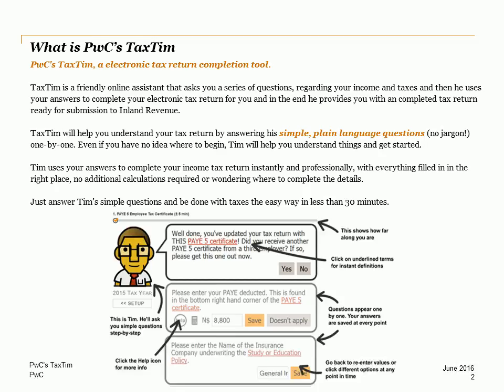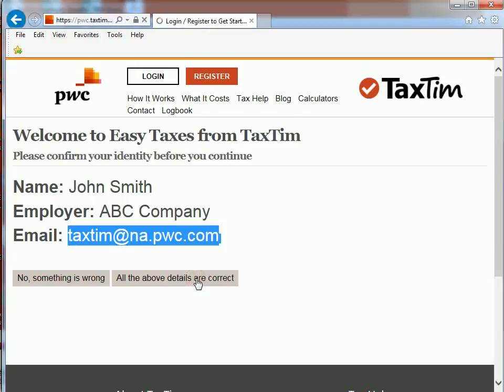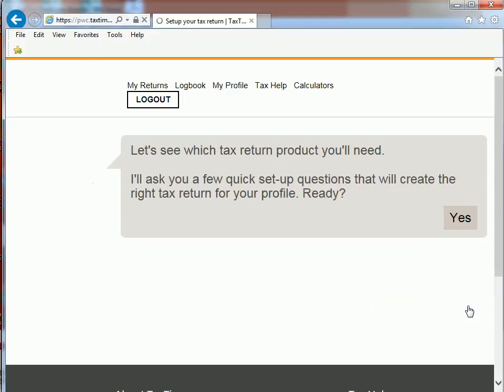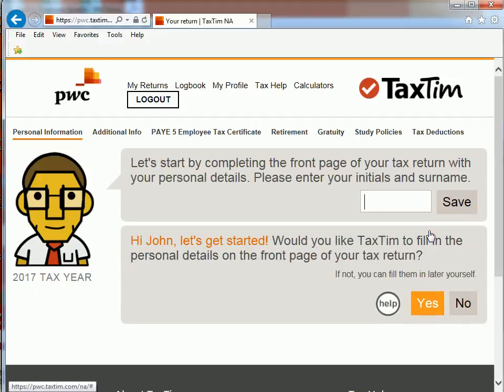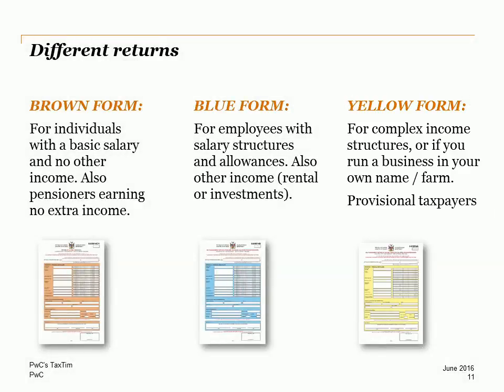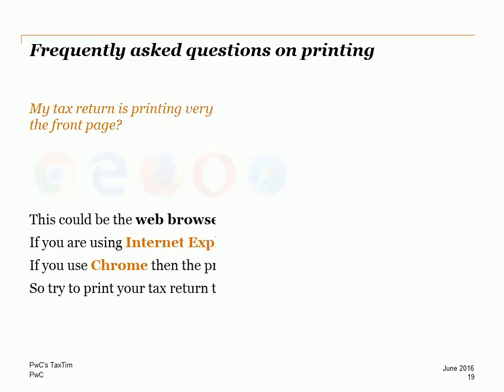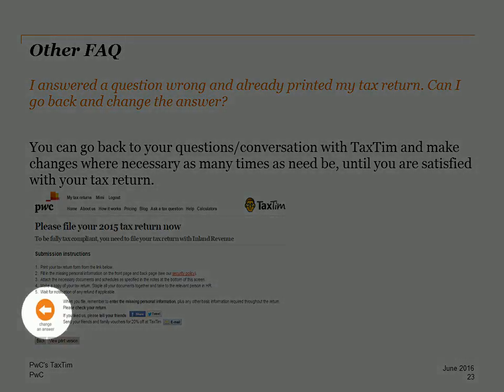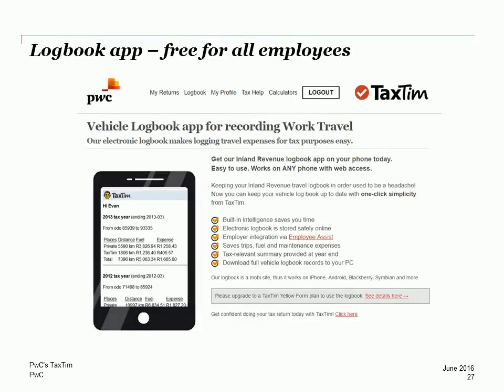Employees Guide to using TaxTim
This is a video guide to using TaxTim if you are signed up an an employee on TaxTim.